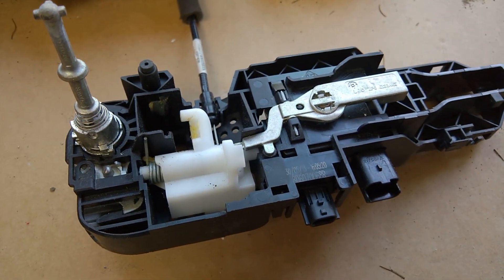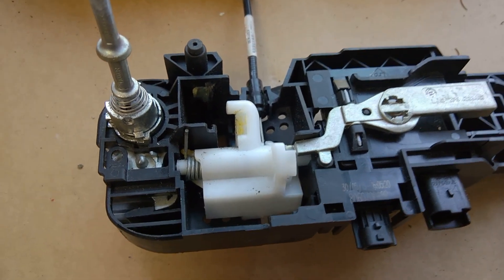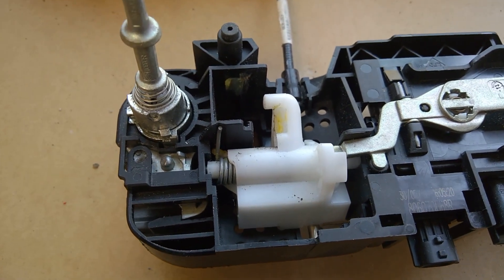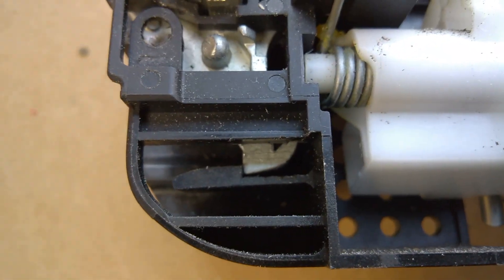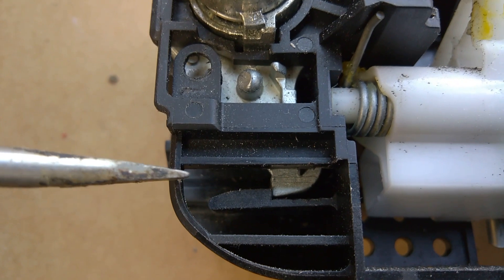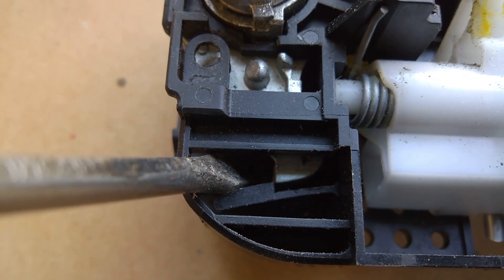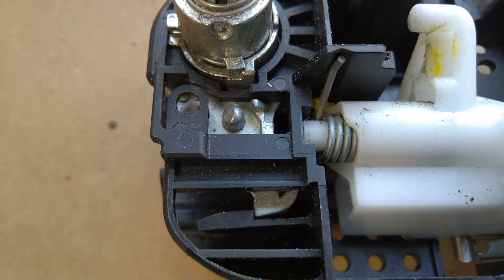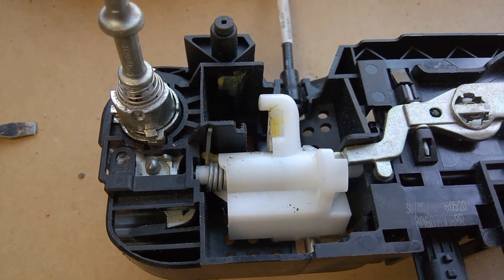Renault Megane Mk3 Cabrio door lock removal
How to get the lock barrel out, for replacement or to allow removal of the handle.